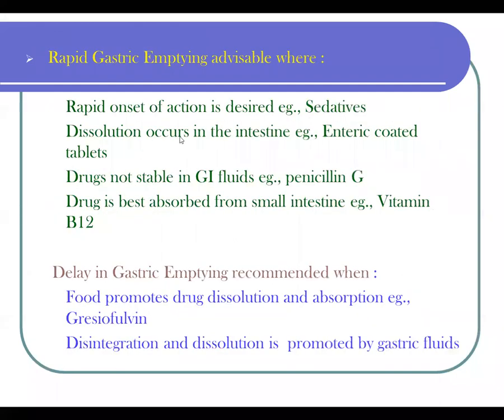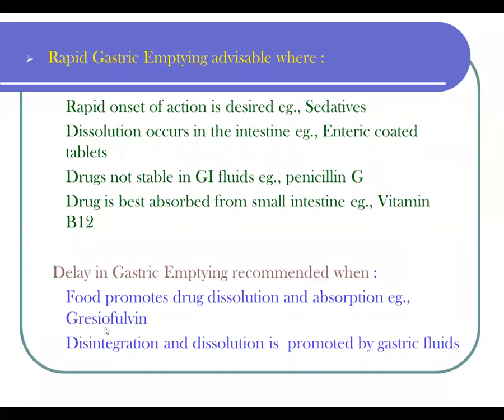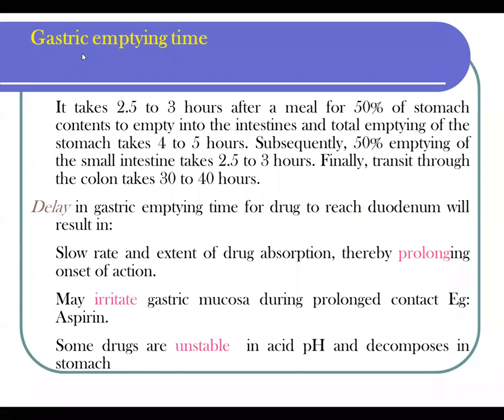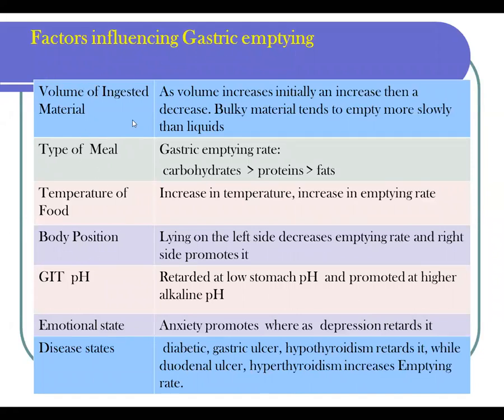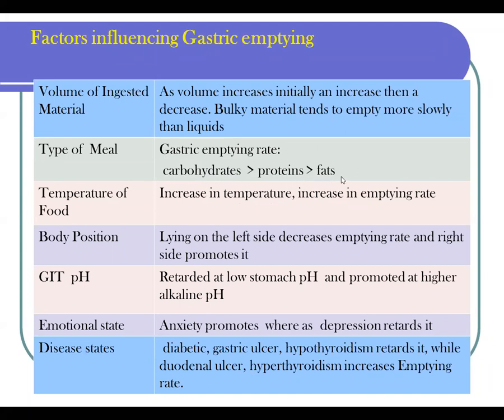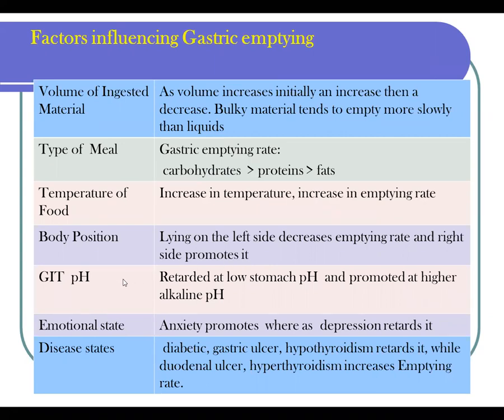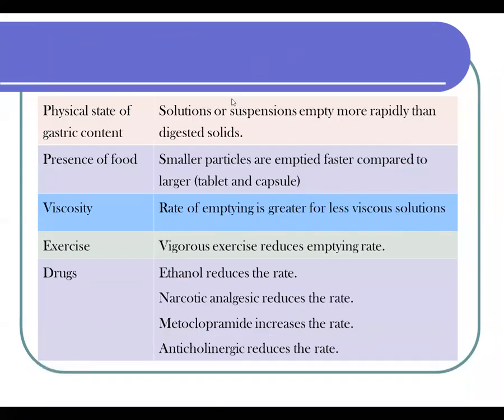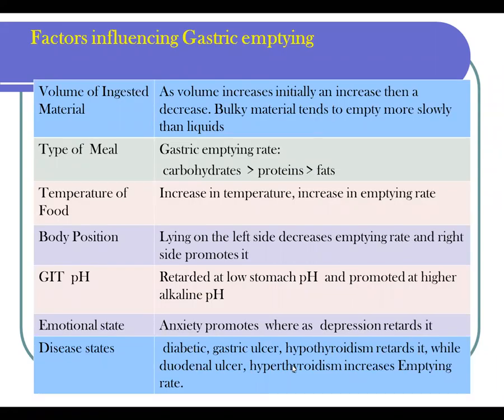Part II Anatomy and physiological factors affecting drug absorption